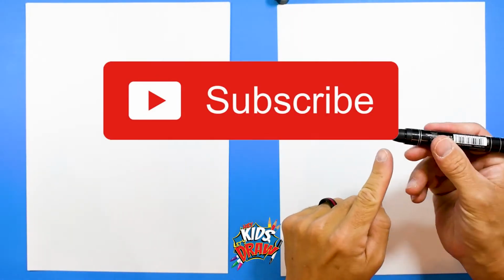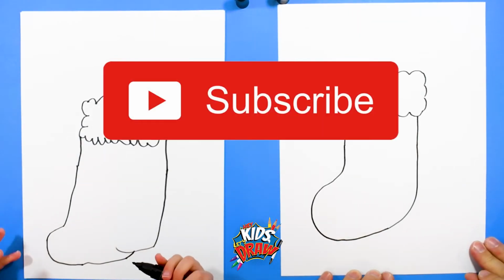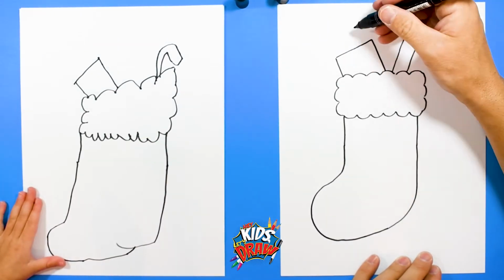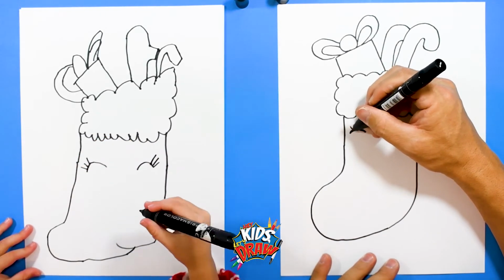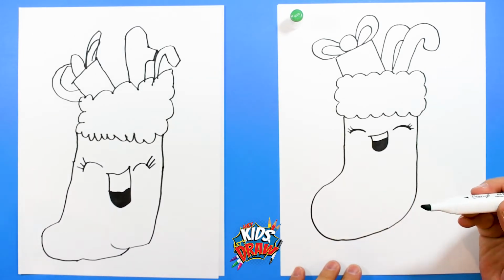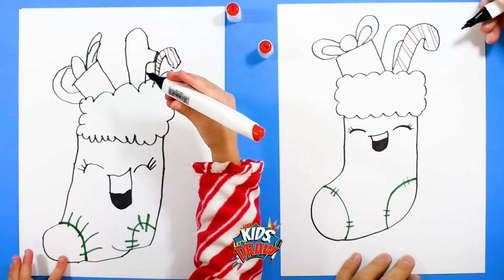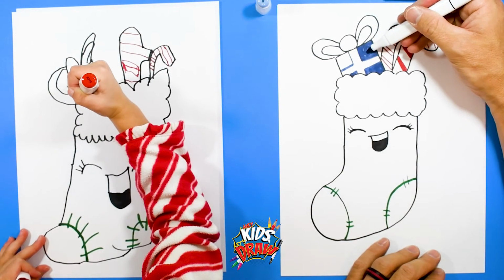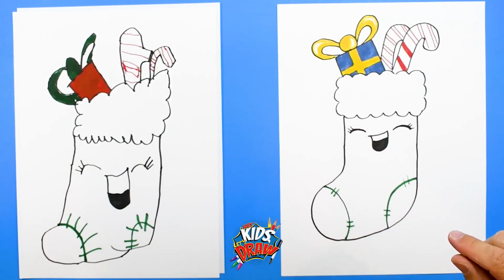How to Draw a Christmas Stocking EASY for Kids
🎄 Hey Kids, Let's Draw an EASY Christmas stocking. In this art tutorial video, we use markers and paper to a Christmas stocking. This is a fun and quick step-by-step drawing tutorial to help artists learn to draw. Thanks for drawing with us!